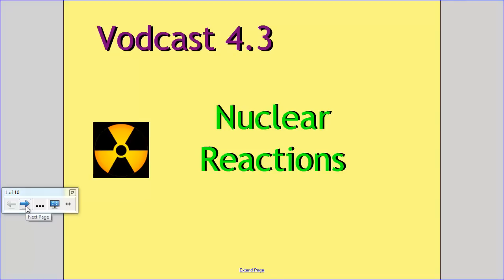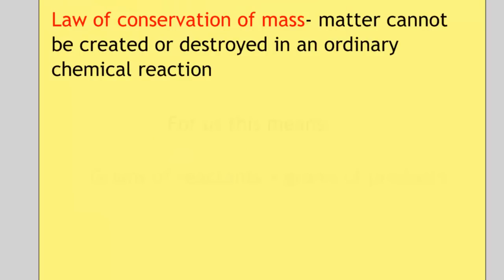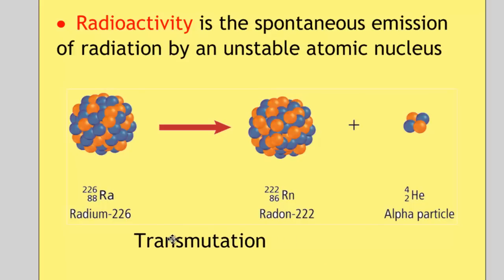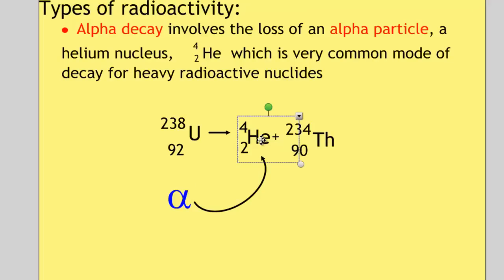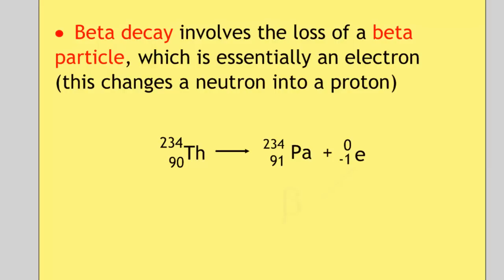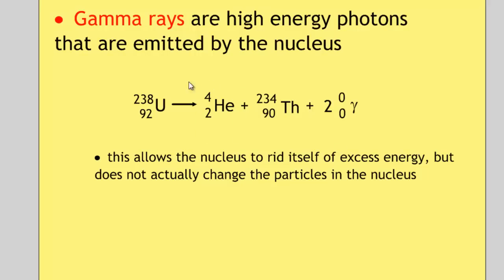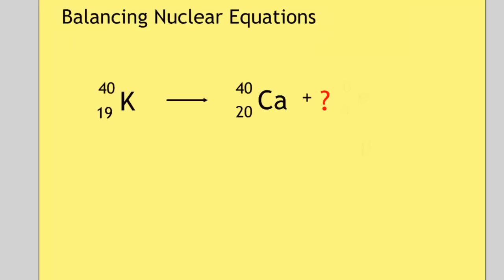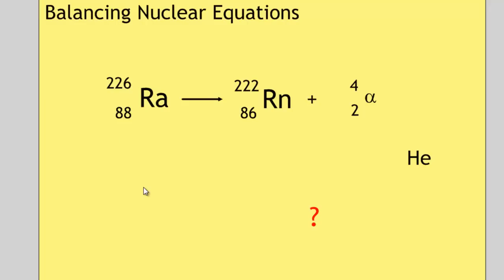vodcast 4 3 nuke flash